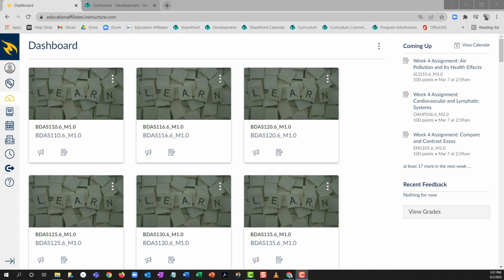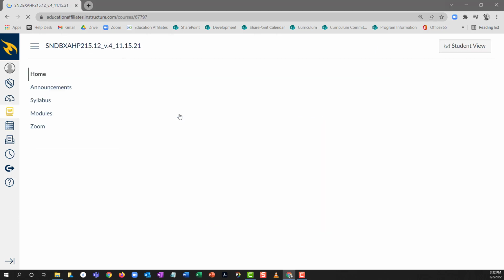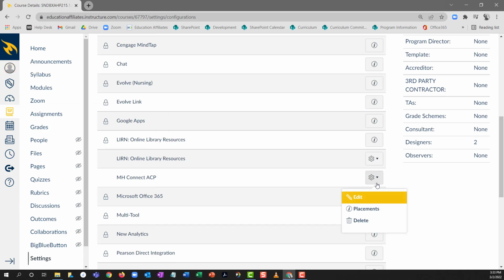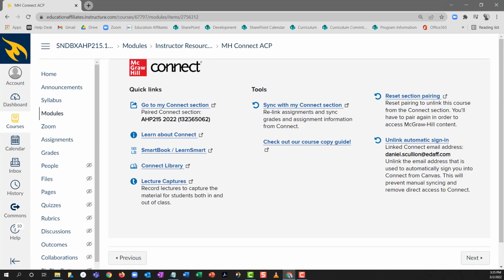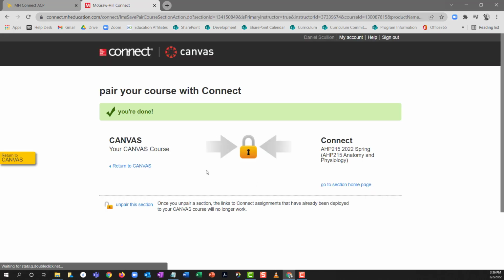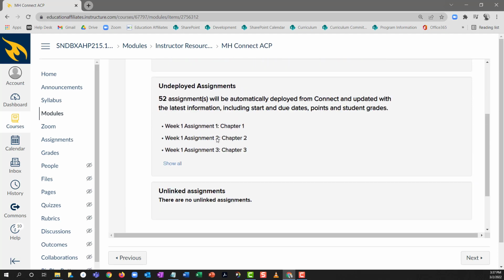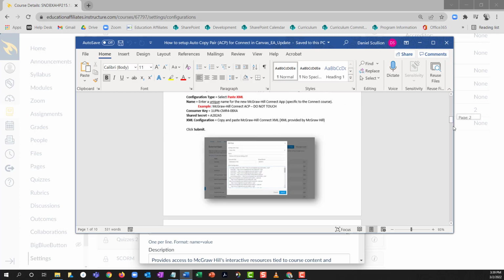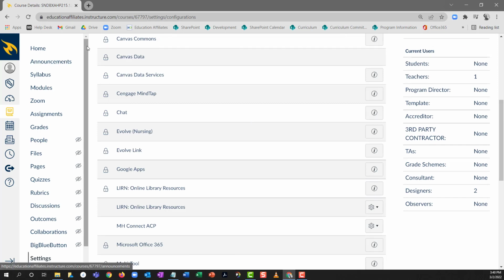Master ACP Setup